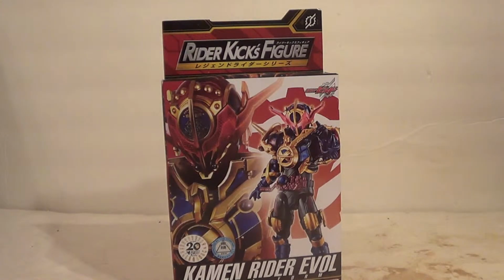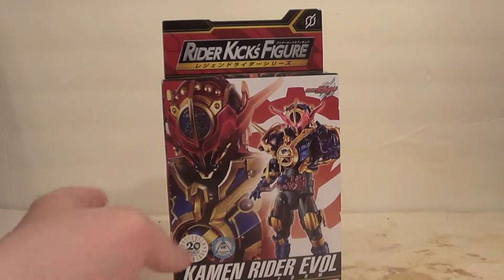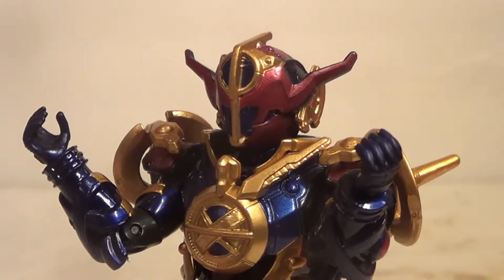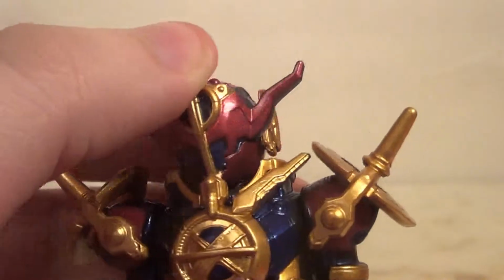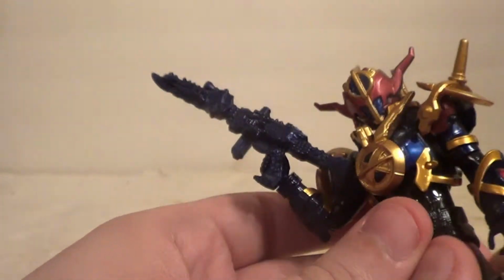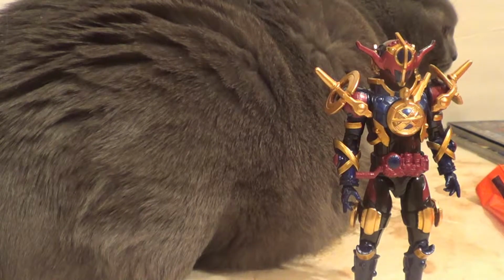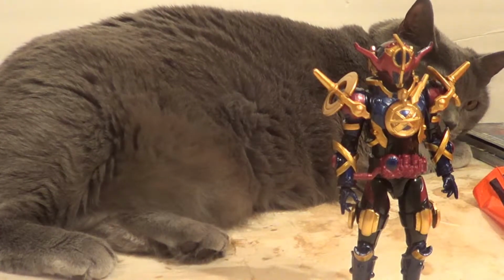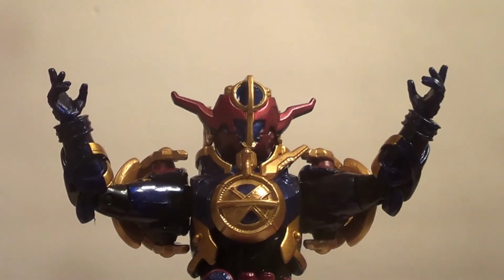Kamen Rider Evol Cobra Form RKF Bandai Action Figure Review